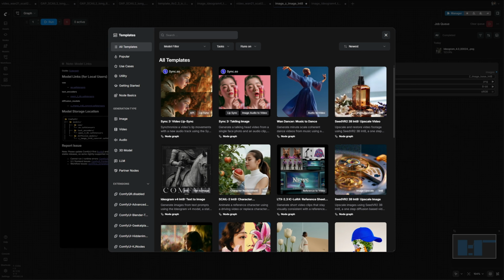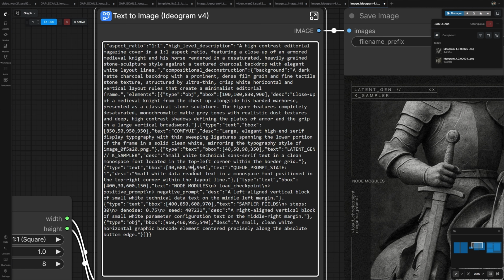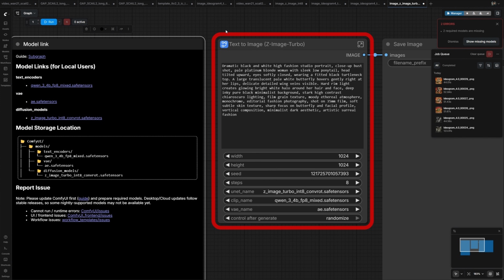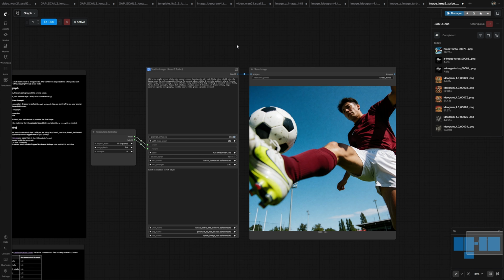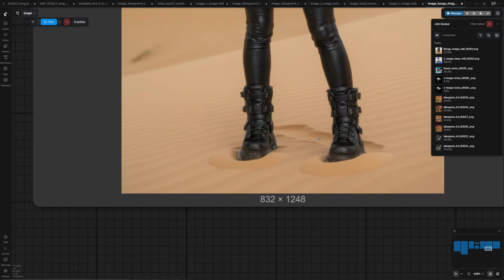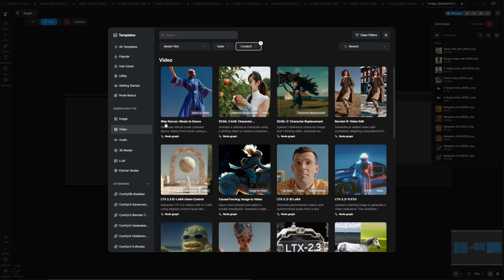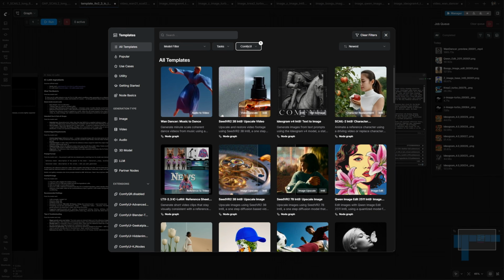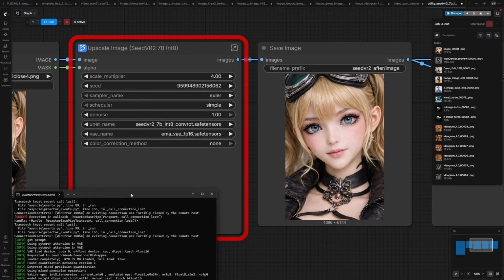New ComfyUI Templates You NEED to Check Out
ComfyUI 0.28.0 is here, bringing a huge collection of new workflows, templates, and AI models. In this video, I focus only on the workflows that run completely locally on your own PC—no cloud services, subscriptions, or API credits required.

We'll benchmark image generation speed, compare quality, and test some of the most interesting additions, including Ideogram 2, Z Image Turbo, Krea 2, Qwen Image, Buggy Image Edit, LTX reference workflows, new video generation templates, and the latest AI upscalers.

I'll also share installation tips, explain how to fix missing models, and show which workflows are actually worth adding to your daily pipeline.

If you're building a professional ComfyUI workflow, this update includes several tools you won't want to miss.

00:00 New ComfyUI 0.28.0 Overview
00:09 Why You Should Update Your Version
00:26 Local Workflows vs Cloud Templates
00:47 New Image Generation Models
01:01 Ideogram 2 First Look
01:49 Using LLMs to Generate JSON Prompts
02:16 Creating Professional Poster Layouts
03:07 Z Image Turbo Test
03:40 Fixing Missing Models and Red Nodes
04:06 Speed Test: Z Image Turbo
04:47 Updated Krea 2 Workflow
05:24 Performance and Quality Results
05:54 Z Image Standard vs Turbo
06:40 Buggy Image Edit Workflow
07:16 Image Replacement Test
08:17 Why Buggy Has Huge Potential
08:40 Qwen Image Style Transfer
09:22 New Video Workflows
09:36 LTX 2.3 Image-to-Video
09:57 Van Dancer Music-to-Video Test
10:15 Performance and Render Time Results
11:10 Is Van Dancer Worth Using?
11:24 New LTX Reference Workflows
12:28 Creating Consistent Characters Across Videos
13:02 New AI Upscalers
13:50 4× Upscale Quality Test
14:37 Should You Add It to Your Workflow?
14:52 Final Thoughts